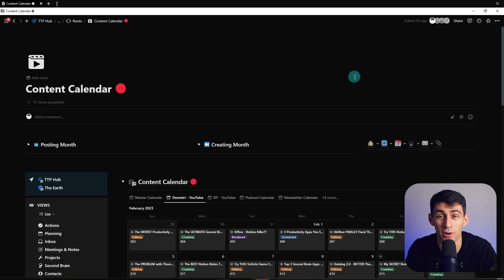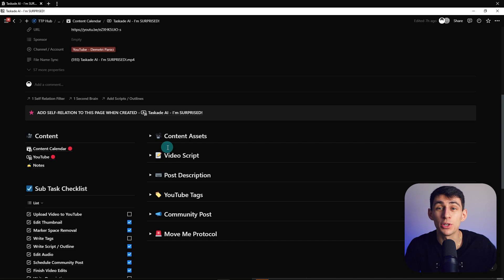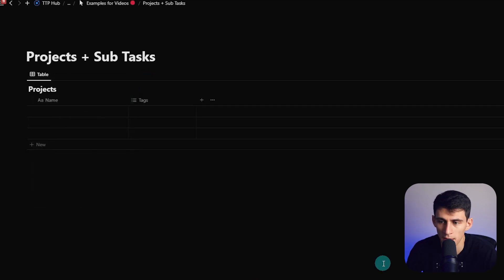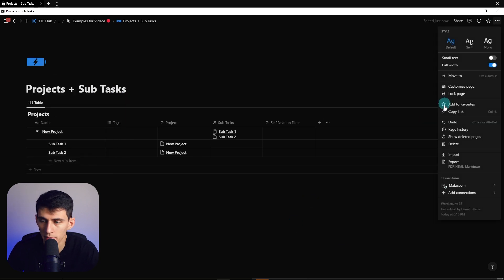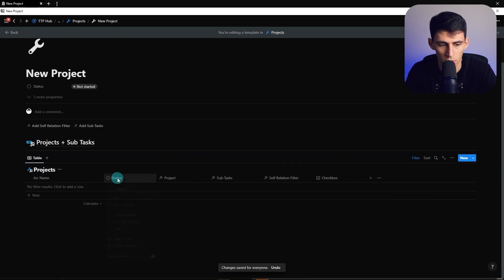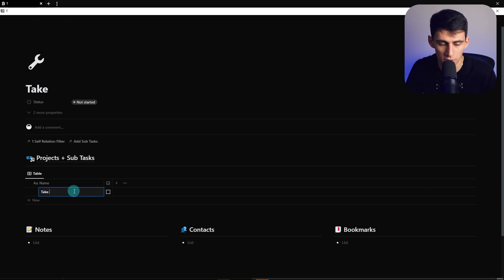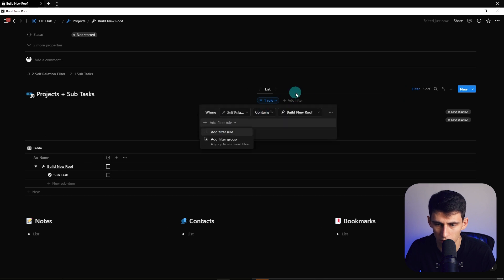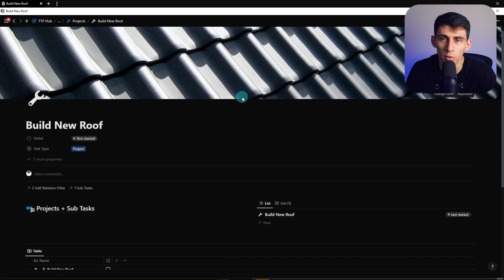The BEST Secret Notion Trick!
Welcome to our latest video where we are going to reveal the BEST secret Notion trick that you've never seen before!

In this video, we will dive into Notion, the ultimate productivity tool, and uncover a little-known feature that will make your workflow even more efficient. We will walk you through step-by-step instructions on how to use this trick, including real-world examples of how it can be applied to different industries and tasks.

⏰ TIMESTAMPS:
0:00 - The BEST
0:54 -  The Trick